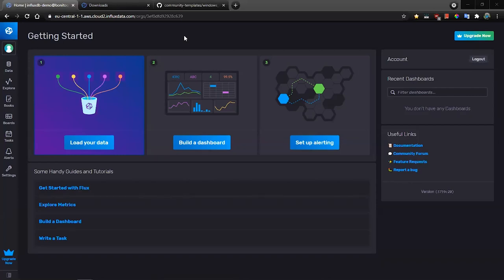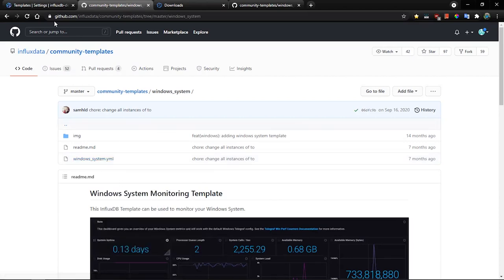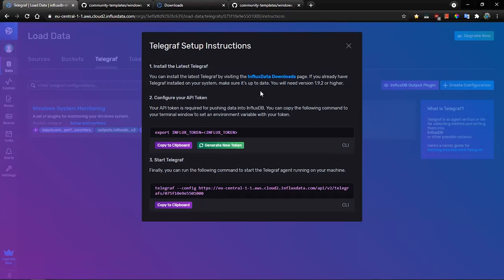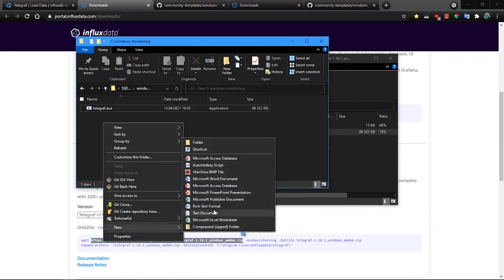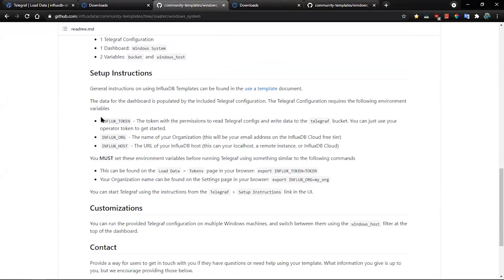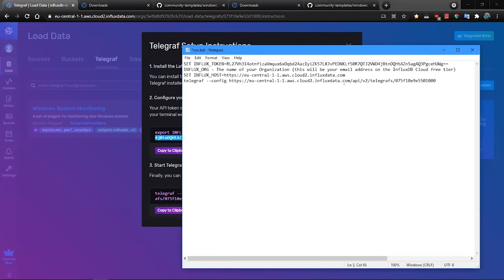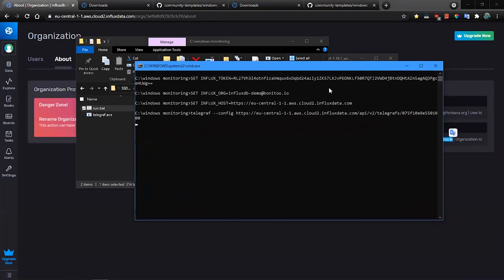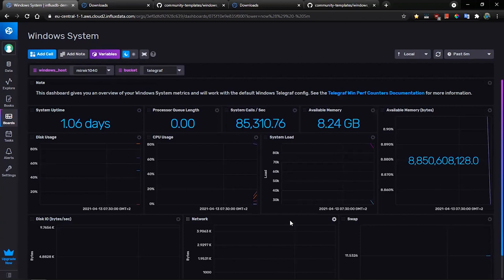Windows System Monitoring Dashboard in 5 Minutes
This video demonstrates how to quickly build a dashboard to monitor a Windows system. The dashboard shows various metrics like uptime, processor and memory utilization, disk IO, network, etc.

All the values are stored in InfluxDB for advanced analysis using full history.
This video shows a whole end-to-end process that only takes 5 minutes. It begins with the Windows template installation and Telegraf agent installation and configuration that captures all the metrics from the monitored machine(s).

Similar steps can be used to monitor over 300 other technologies including Linux machines, databases, servers, etc.